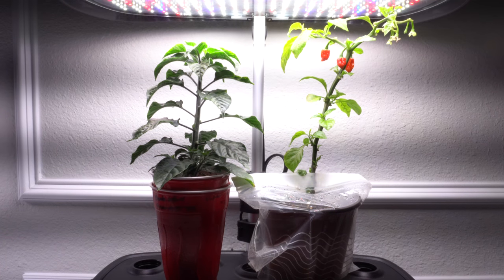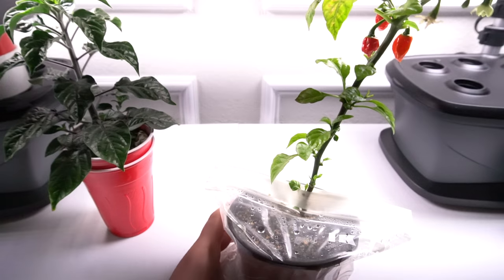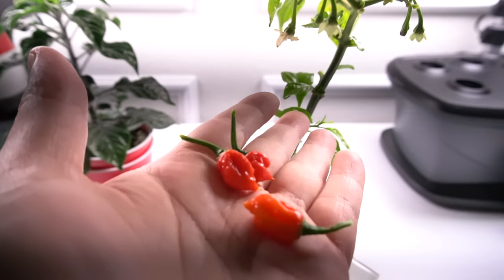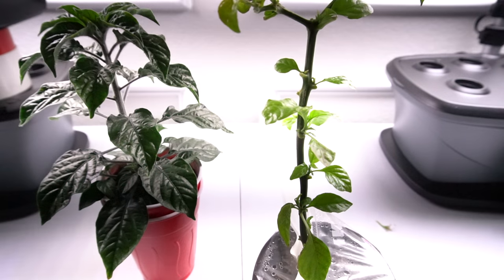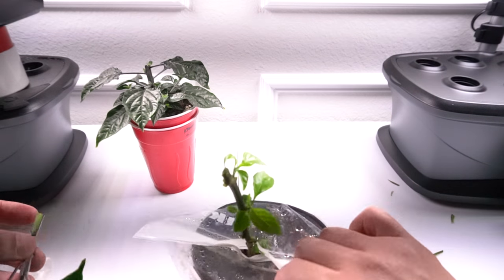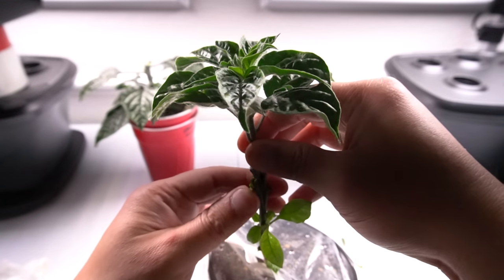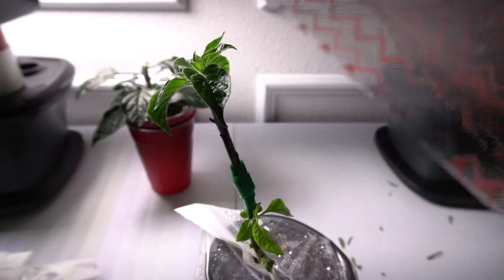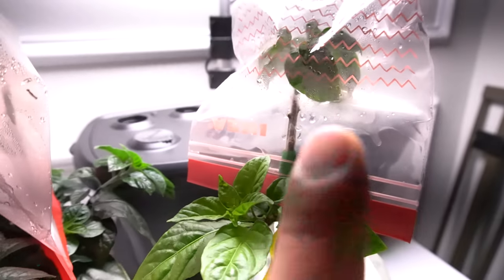Topping Peppers and Grafting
When topping peppers, don't just throw away the cut pieces.  You can use them for a fun grafting experiment.